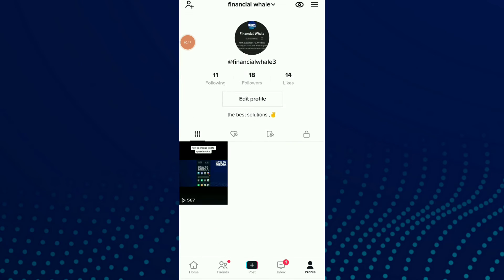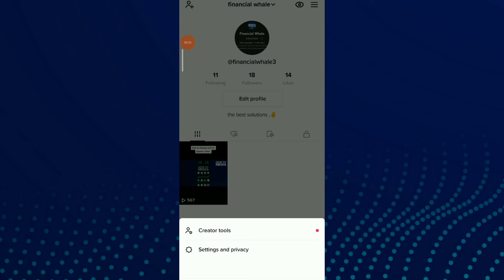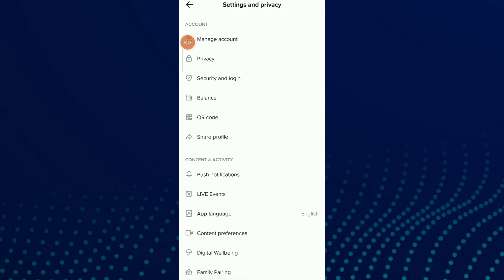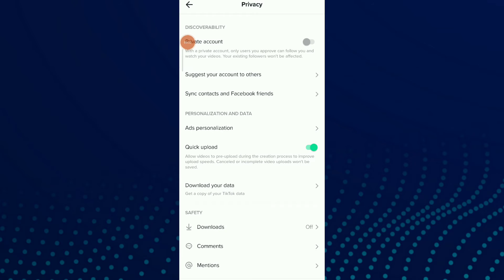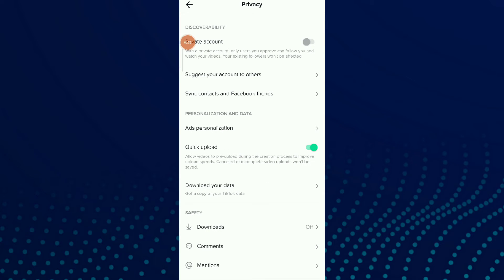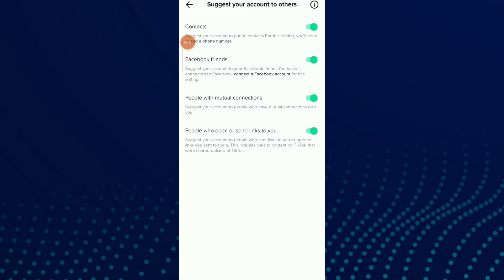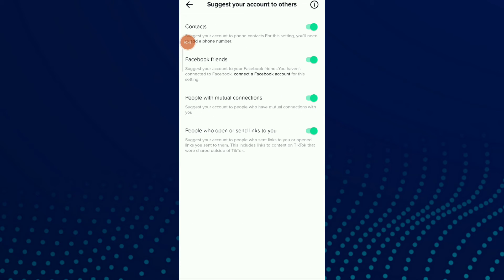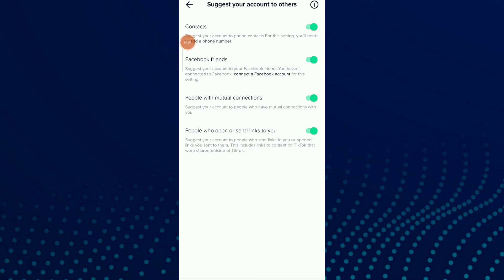How To Suggest your Tiktok Account To people who send Links To You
My idols on YouTube:
Mike Vestil
Ali Abdaal
biaheza
Kevin David
Incognito Money
Sara Finance
Everyday Money
Channel Makers
Vidiq
SuperHumans Life